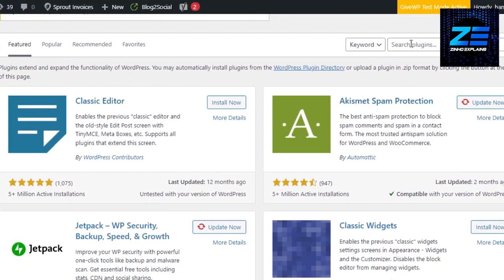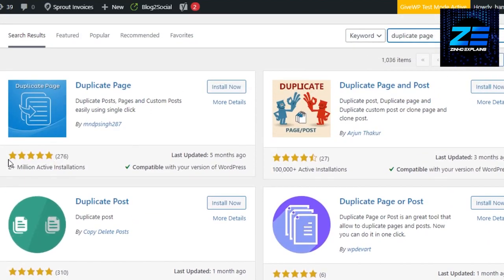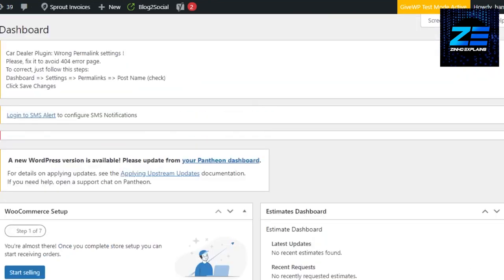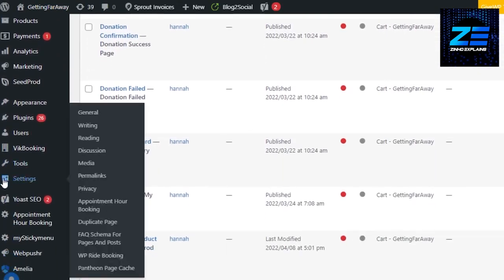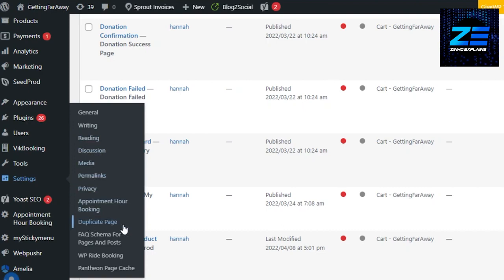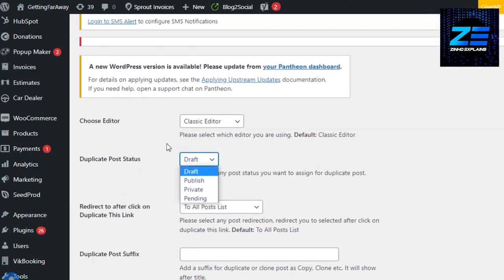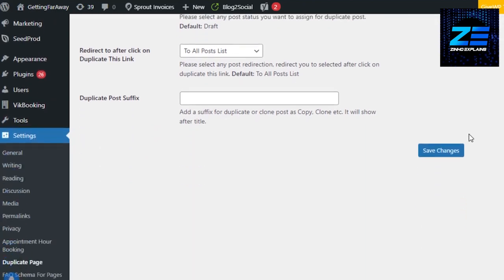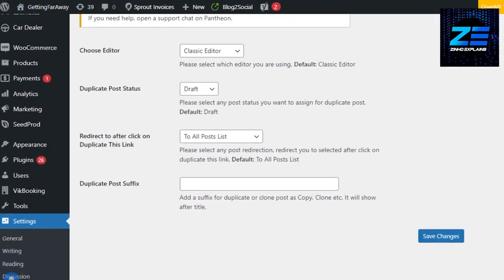How To Duplicate Page In Wordpress 2026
Hey guys! Zinho & Ryan are back on the channel. We made another nice and quick tutorial for you guys! From now on we will be uploading daily again!

In this video I show you How To Duplicate Page In Wordpress.